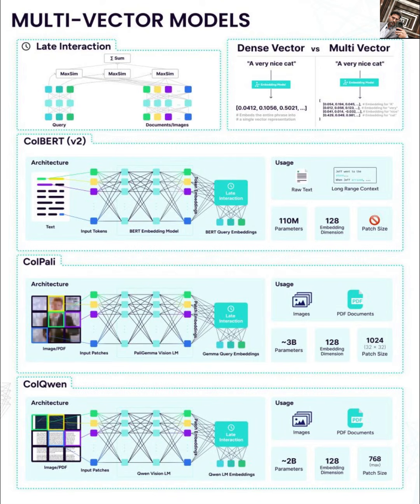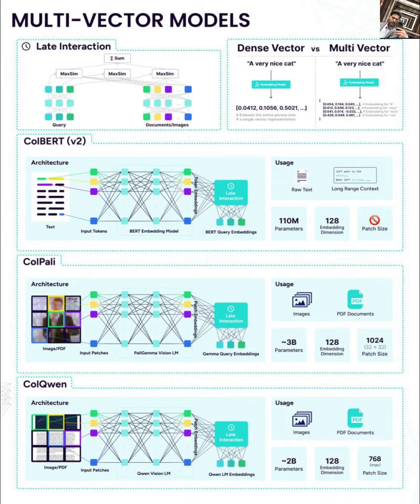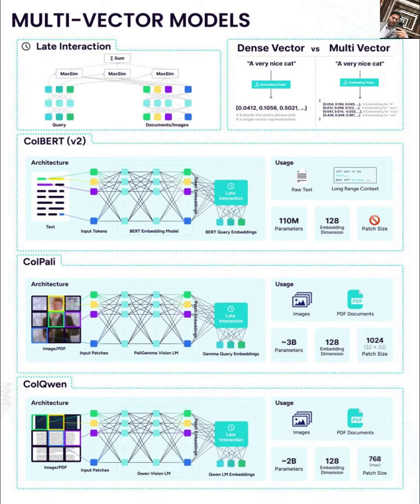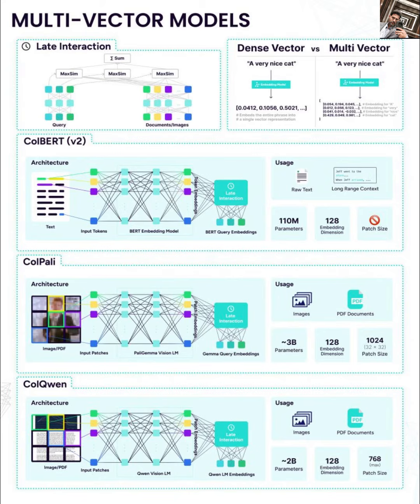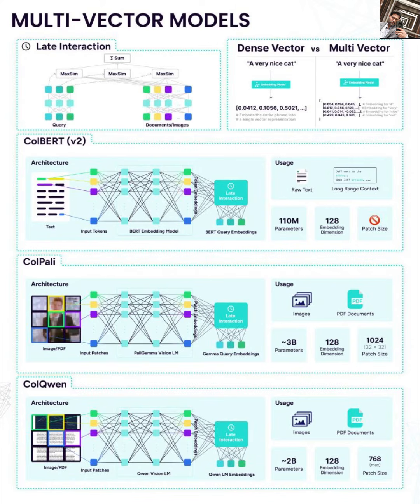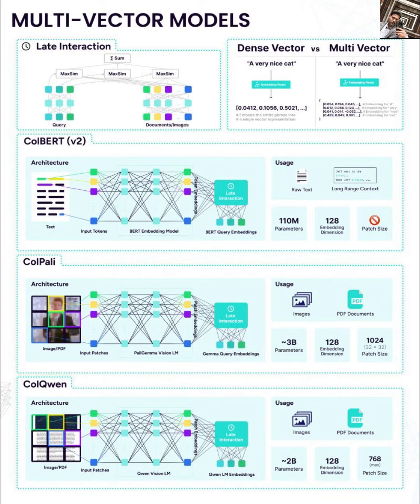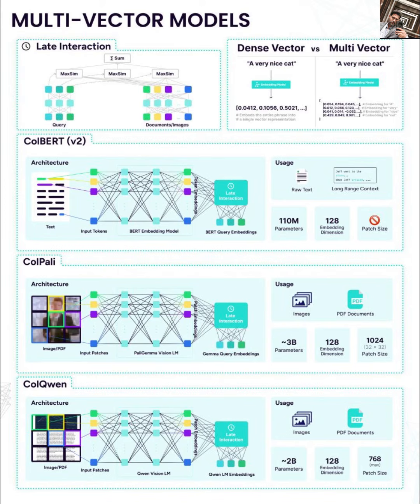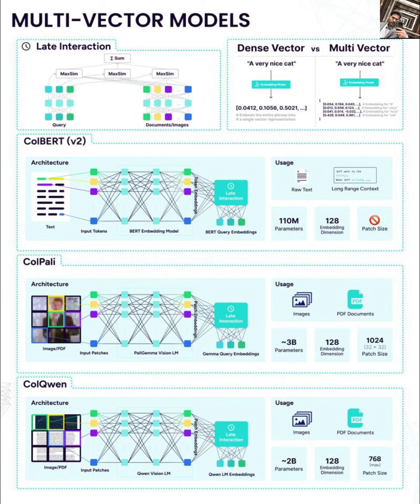ColBERT, ColPali, ColQwen: Exploring Multi-Vector Models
Multi-Vector Models